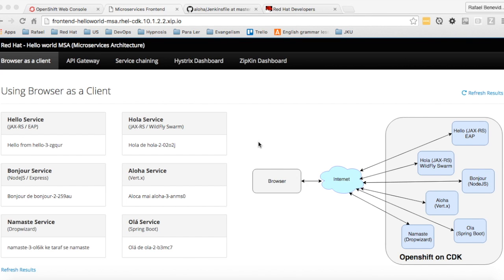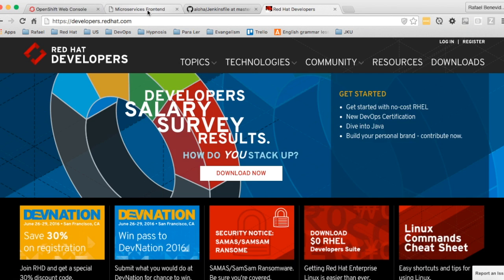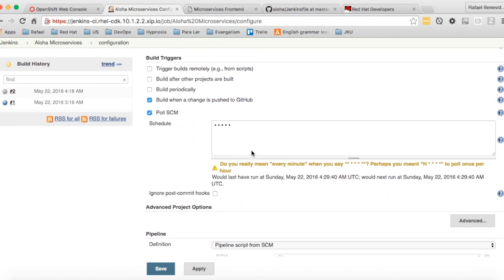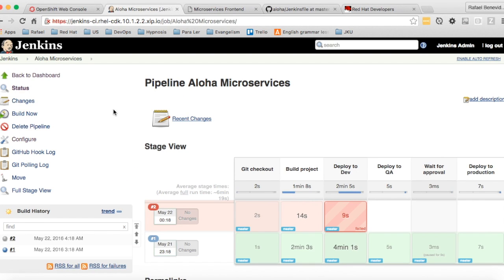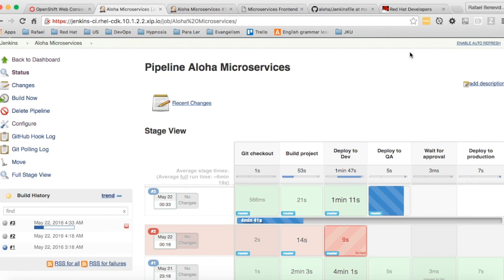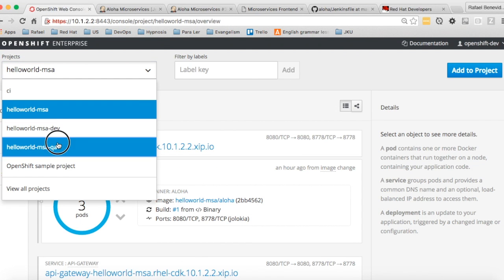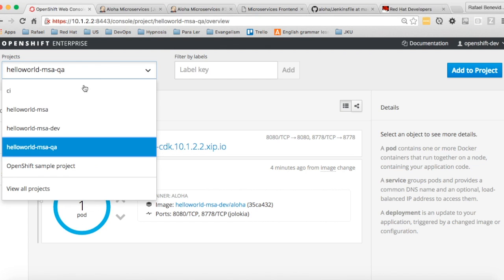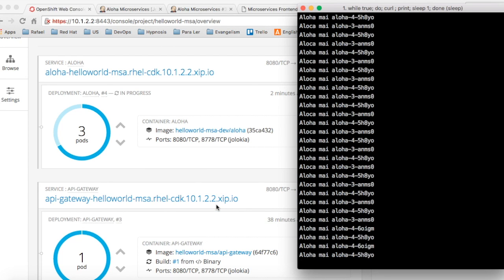Microservices CI/CD Pipelines in Kubernetes/Openshift